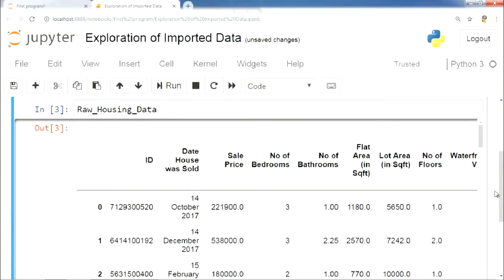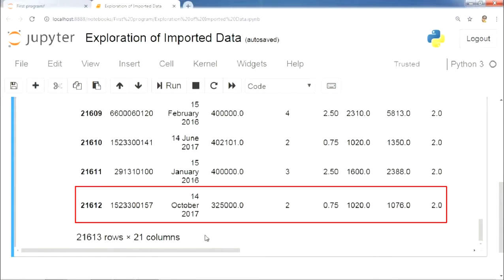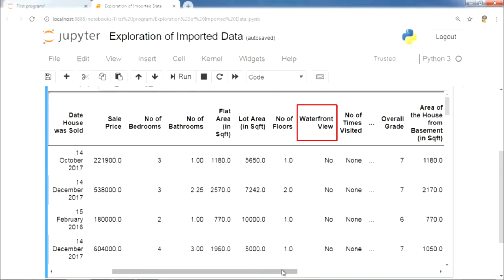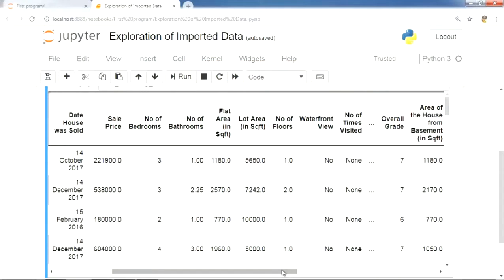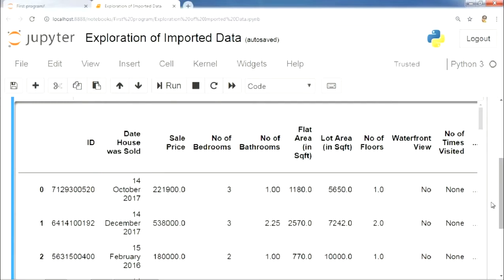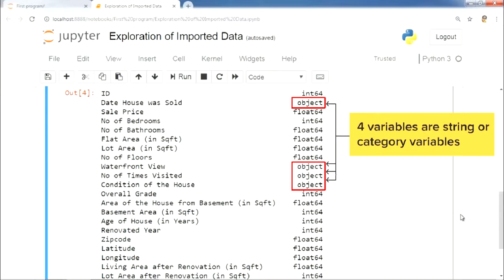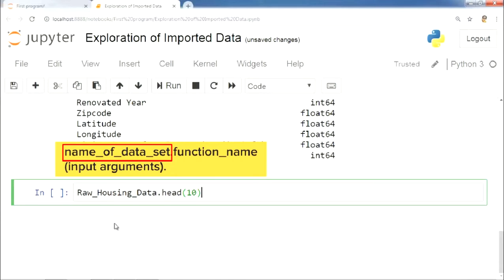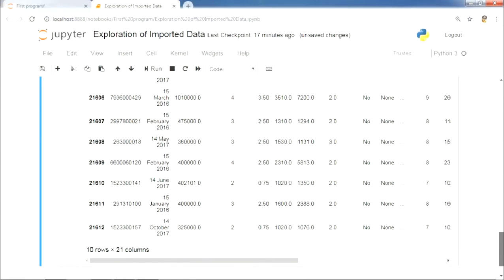Interpretation of Imported Data | Basic Data Exploration | Machine Learning #21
Learning Objectives:

By the end of this tutorial, you will be able to:
1. Do a basic exploration of the imported data in the Python environment.